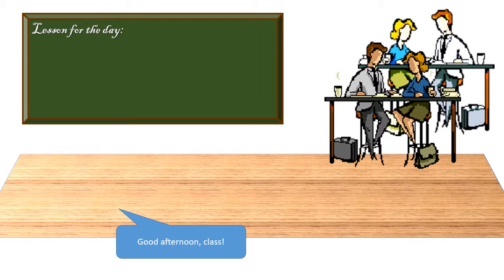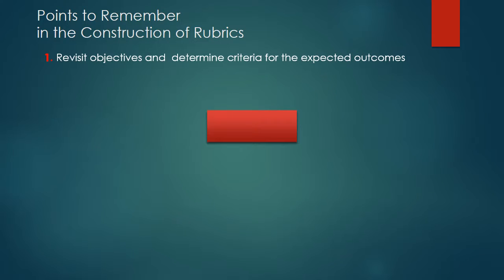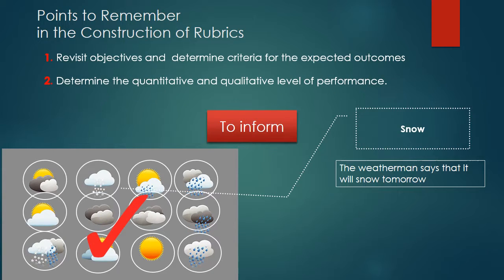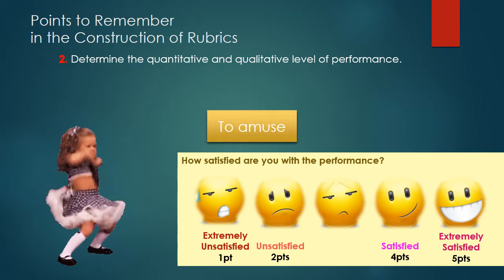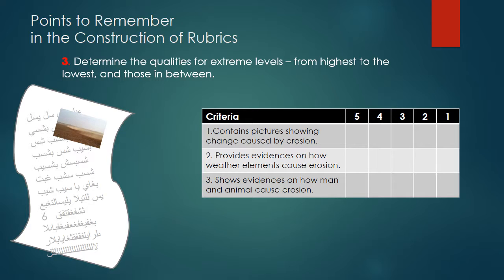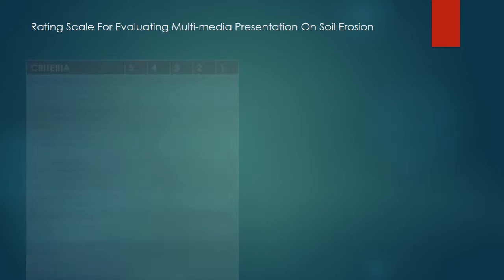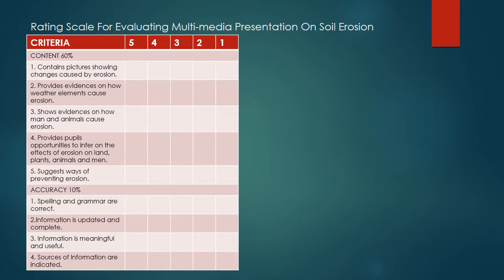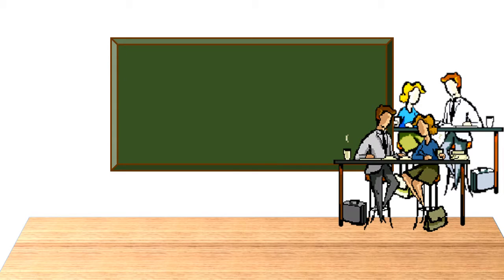RUBRICS (SAI)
Rubrics in Educational Technology